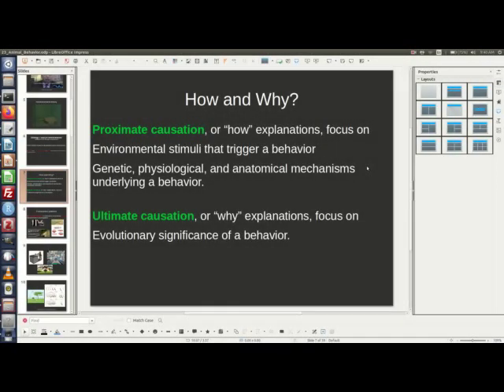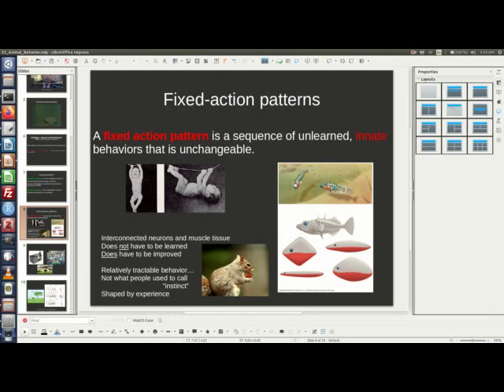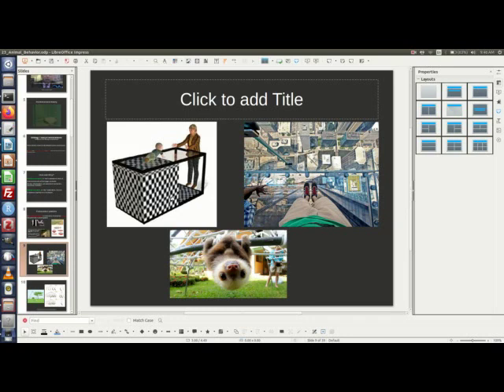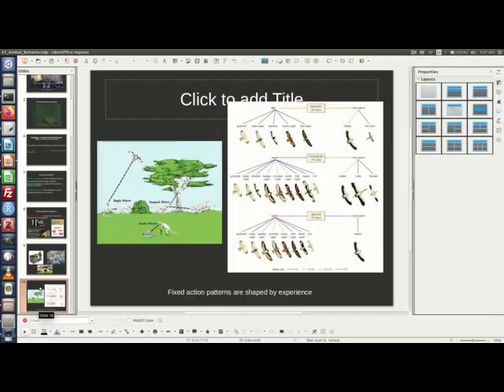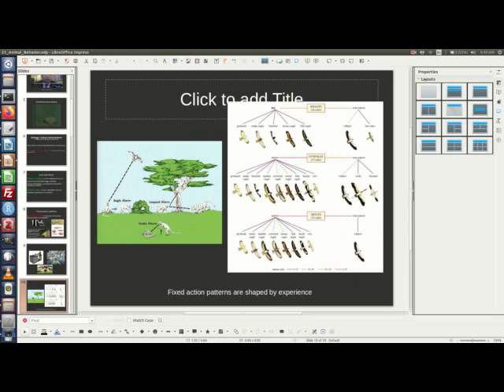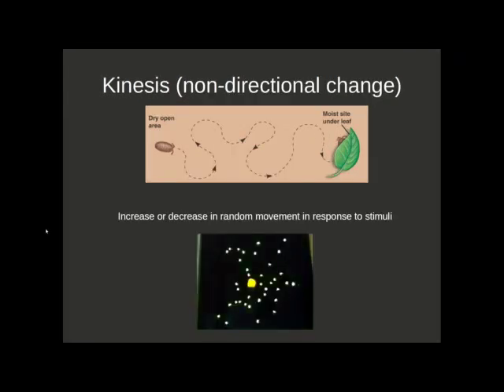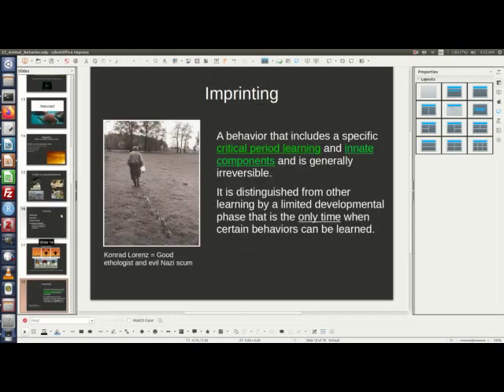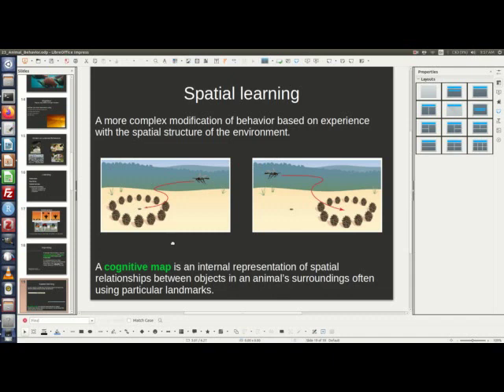Animal Behavior 2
fixed-action patterns, taxis/kinesis, learned behaviors